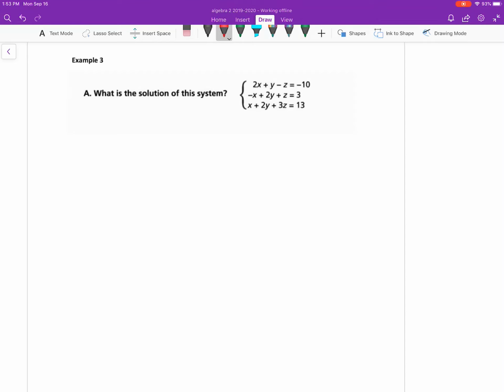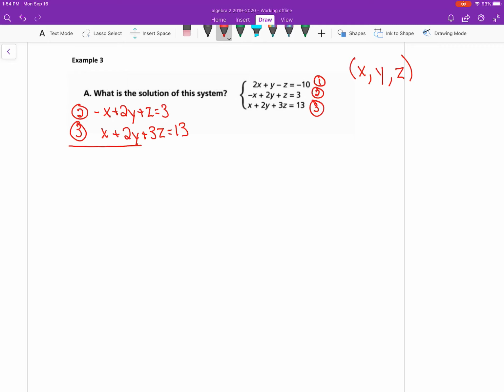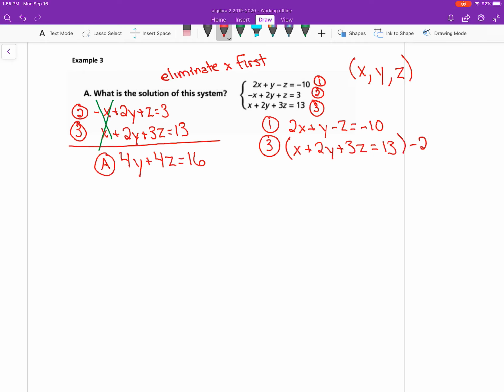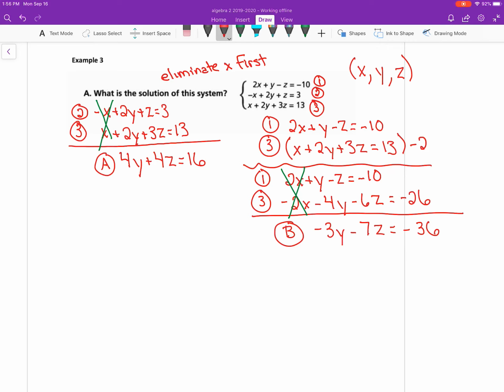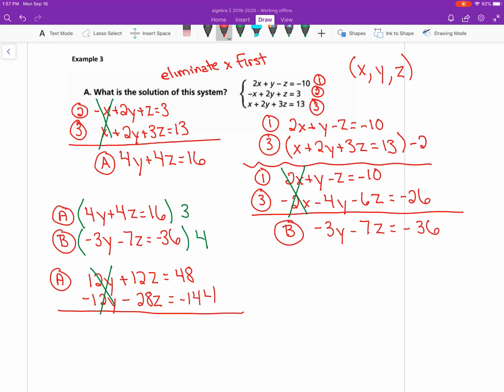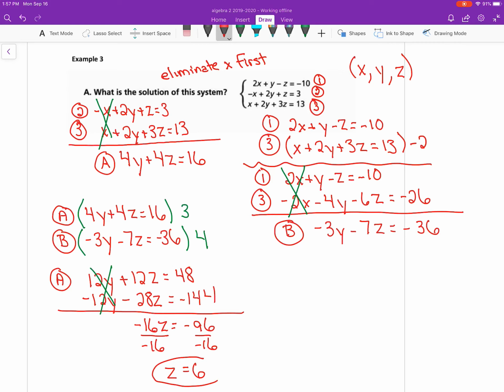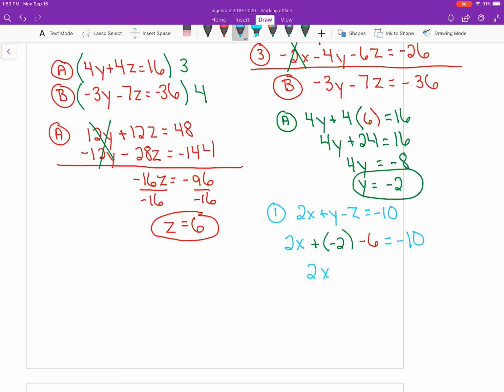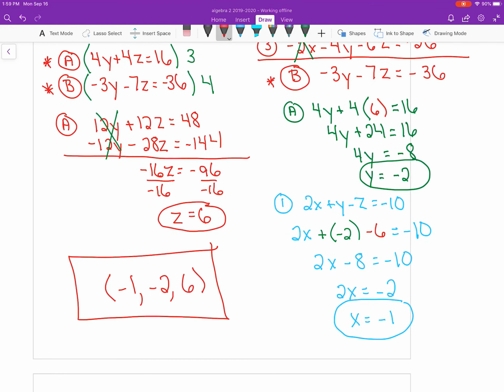Notes 1.6 part3